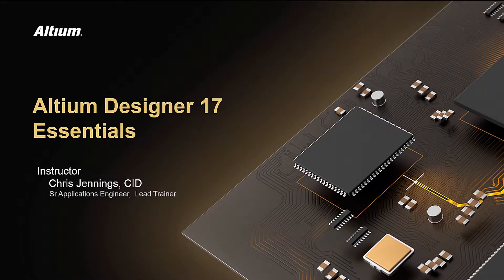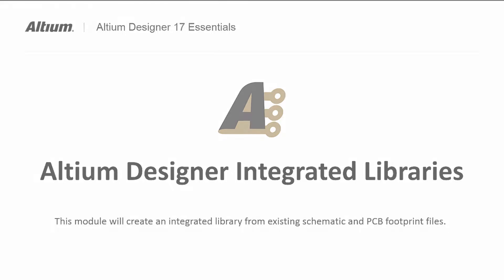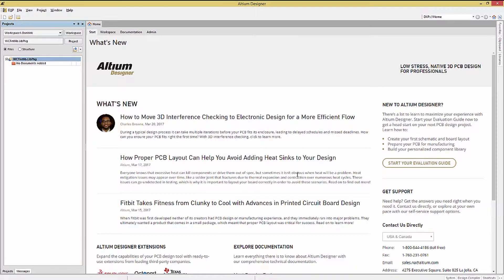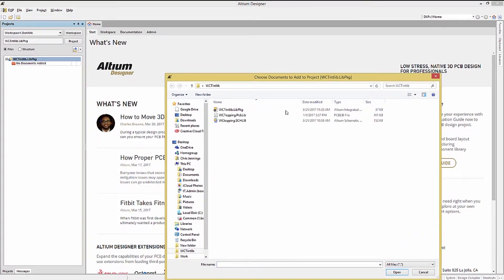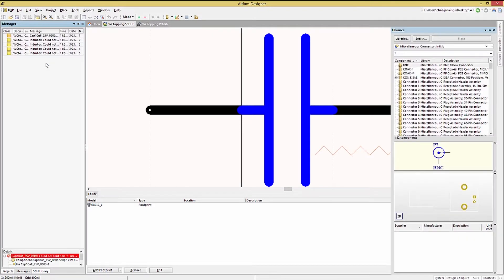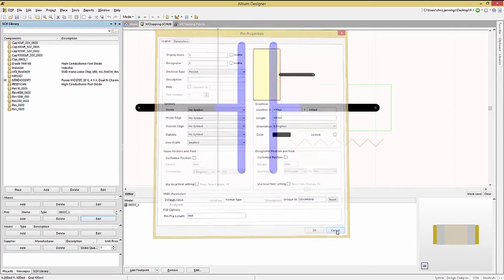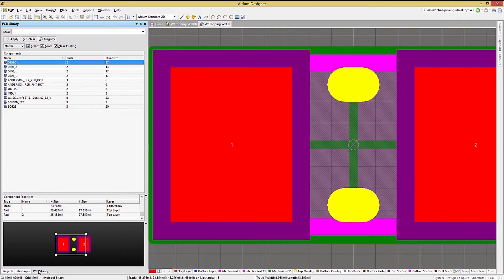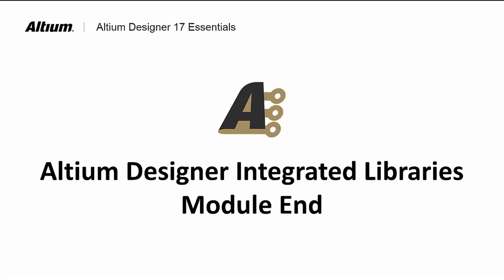Working with Integrated Libraries | Altium Designer 17 Essentials | Module 28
Altium Designer 17 Essentials Integrated Libraries

In this module we will recreate the WCT integrated library project. We will cover the creation of an integrated library and a demonstration of resolving typical errors encountered with integrated library creation.

Though you may build the associated design in this module from scratch, the partial and complete sample data files are also available for download at your convenience

Module Highlights:
00:00 Introduction
00:34 Creating and New Integrated Library
02:05 Reviewing and Resolving Errors with Integrated Libraries Creation